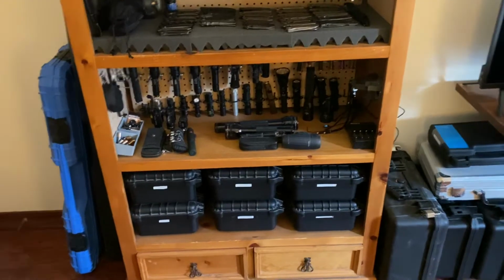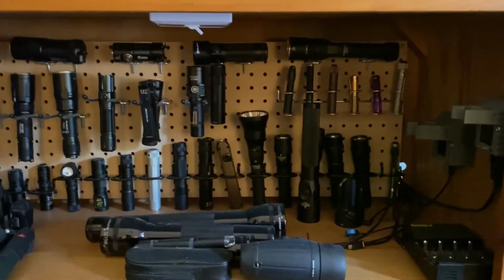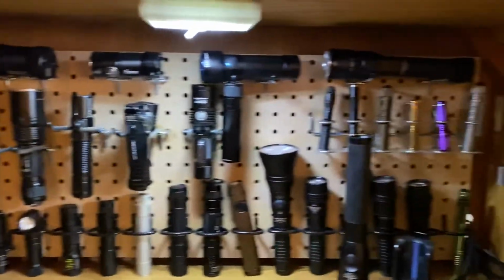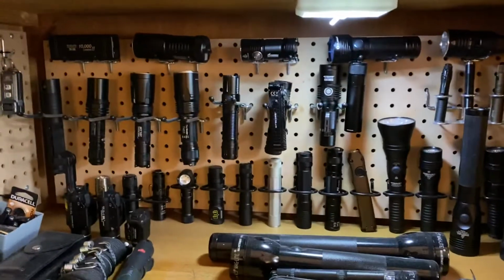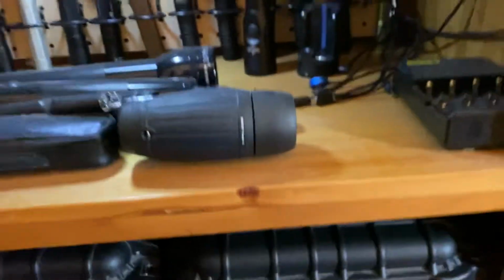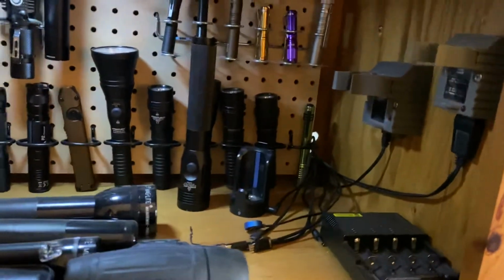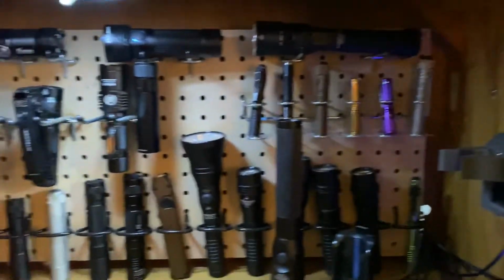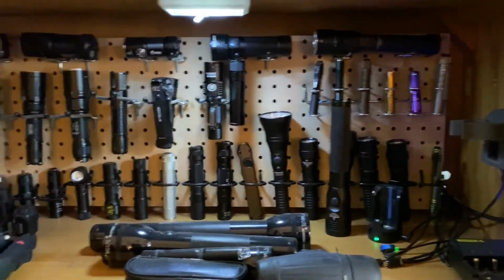A fun DIY project to organize your flashlights and other toys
I got bored one day and decided to turn an old wooden bookshelf into a full gear display/organization shelf, complete with installed lighting snd charging.  Let me walk you through what I did and how to do it for well less than a hundred bucks.  Enjoy and have fun.